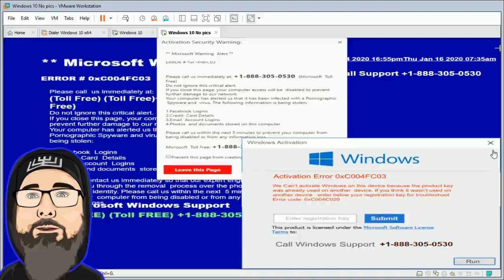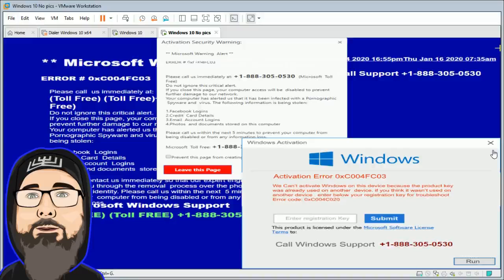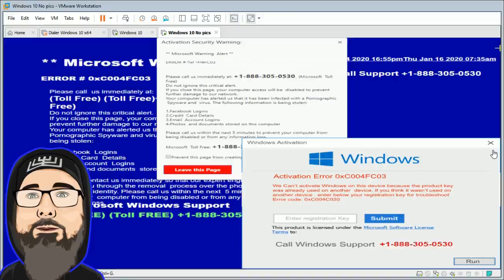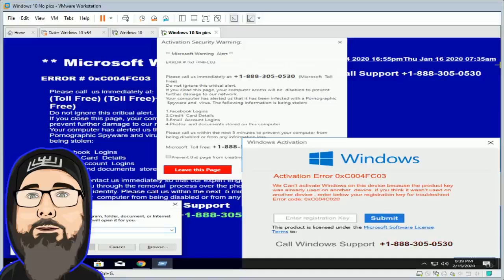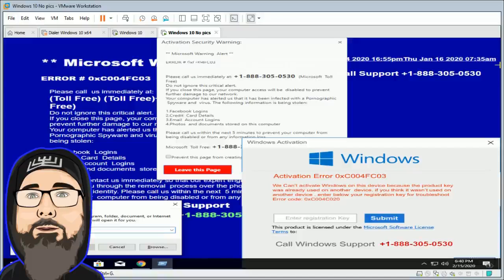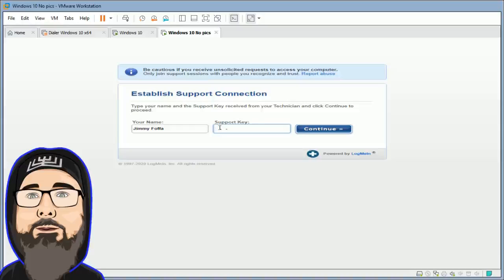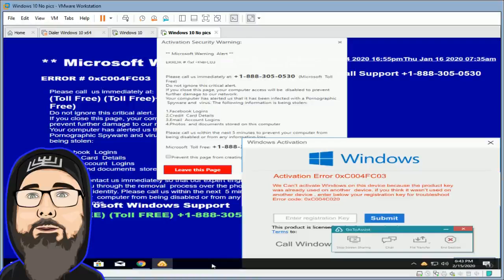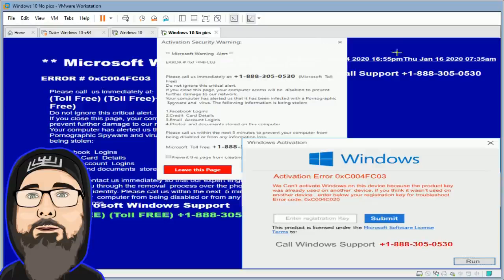Over talikng Scammers